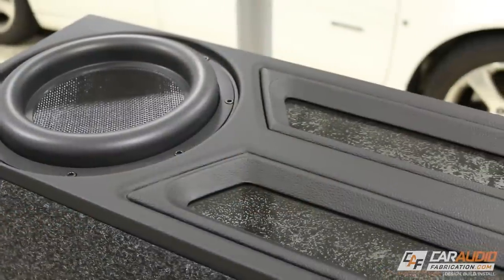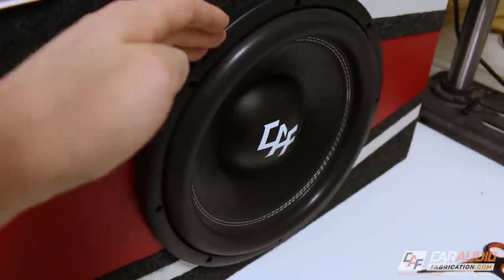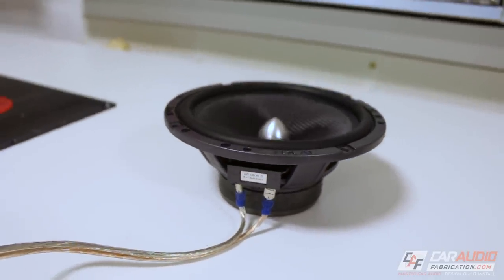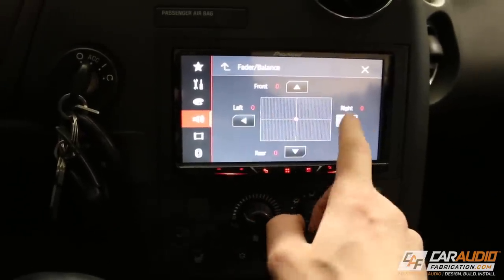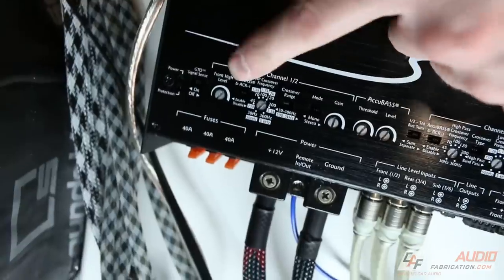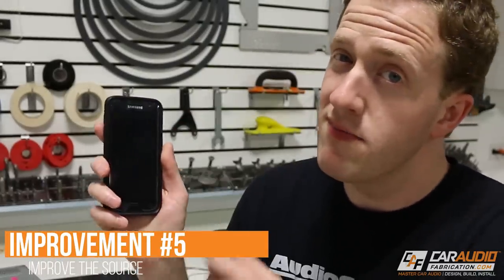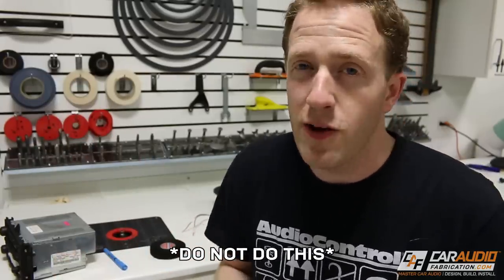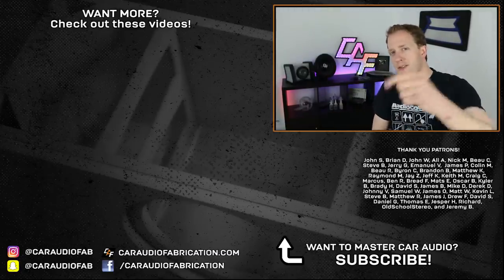5 CHEAP Sound Improvements you can make NOW - Car Audio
With a custom car audio system we can upgrade our speakers, our subwoofers, or amplifiers, and our install, but these things take time and cost money. What are 5 things we can do RIGHT NOW for low cost or free to improve our sound? Let's take a look!

▼ Tools and Materials:
➜ Speaker Gasket Tape